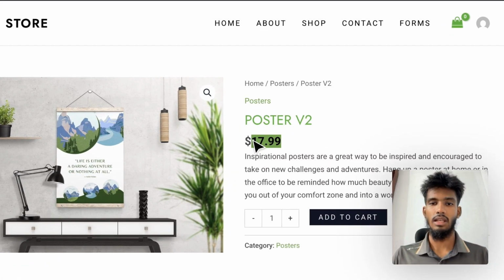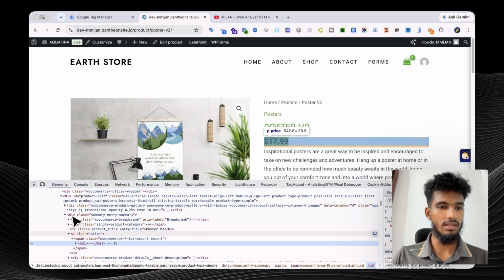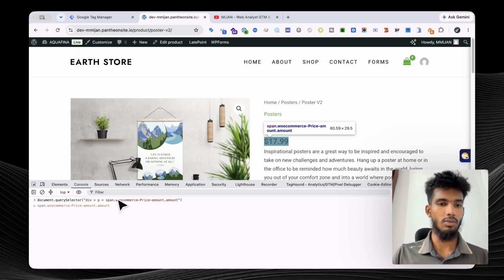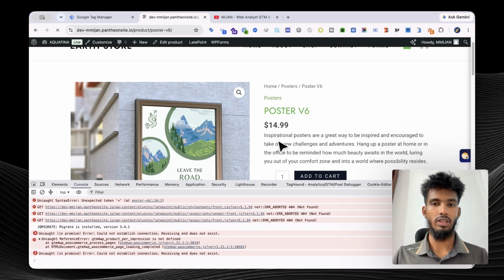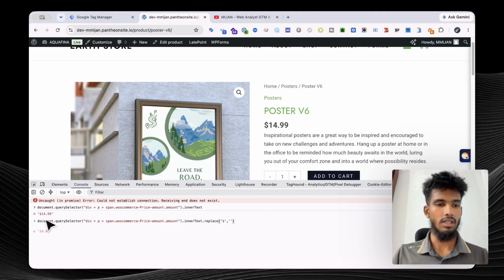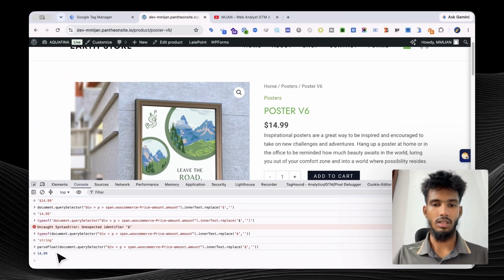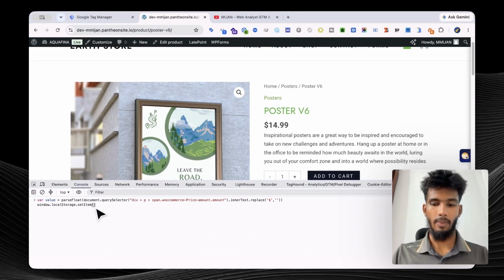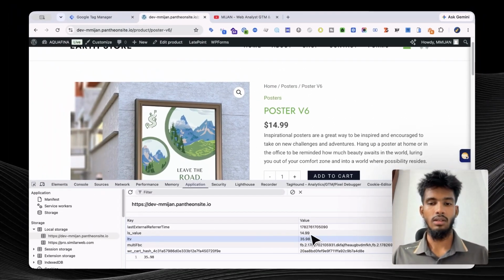How to Set Data in Local Storage (Step-by-Step) Part - 1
In this tutorial, I'll show you how to set data in Local Storage using your browser's Developer Console.

Understanding Local Storage is important for anyone working with Google Tag Manager (GTM), Google Analytics 4 (GA4), Meta Pixel, or advanced website tracking. Many tracking implementations rely on storing values in the browser, and Local Storage is one of the most common ways to do that.

I'll check your GTM, GA4, and ad platform tracking and tell you exactly what's broken.

In this video, I demonstrate the entire process using the browser console, making it easy to understand how Local Storage works before implementing it with Google Tag Manager in future tutorials.

📚 What you'll learn:

✅ What Local Storage is

✅ How to set data in Local Storage

✅ How to use the browser Developer Console

✅ How to verify stored values